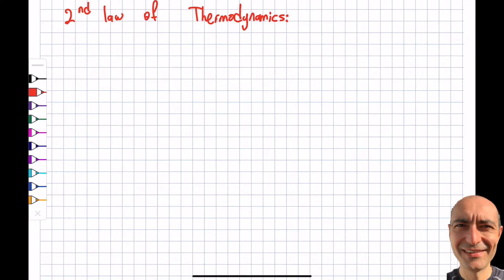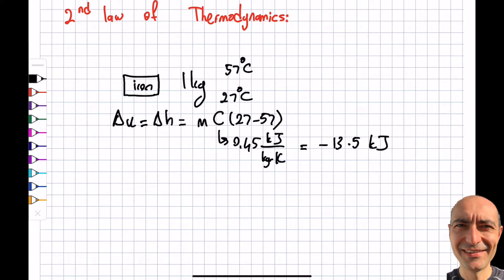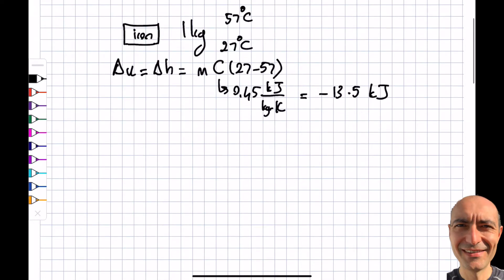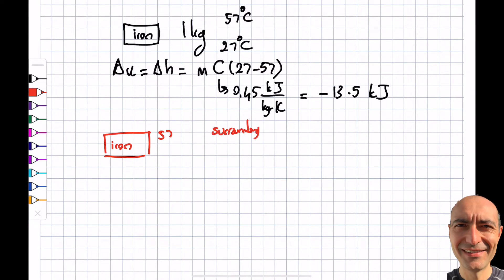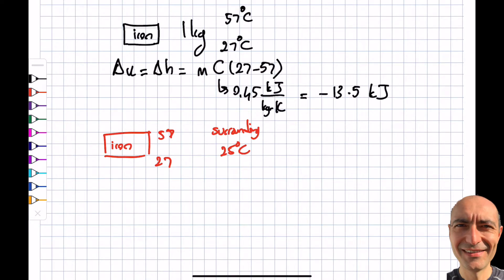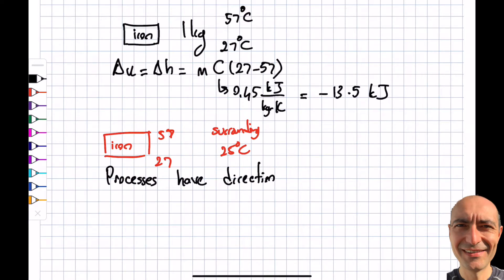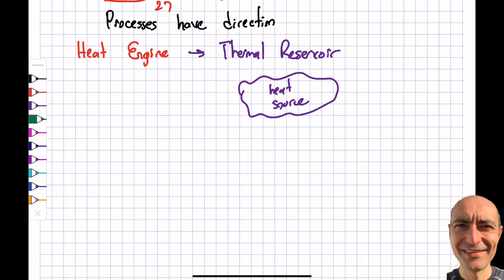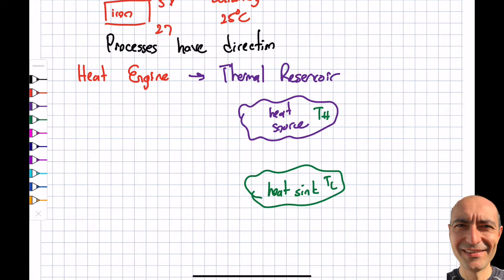Thermo 6.1 - Second Law of Thermodynamics; Heat Engine; Kelvin-Planck Statement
In this segment, we start discussing the 2nd law of thermodynamics. We illustrate that processes have directions. Before covering the Kelvin-Planck Statement, we discuss thermal reservoirs (essentially heat source and heat sink) and introduce a heat engine. We go over the boiler, pump, turbine, and condenser components of a steam power plant and derive the thermal efficiency. At last, we introduce the Kelvin-Planck Statement of 2nd law, which states it is impossible for any device operating on a cycle to receive heat from a reservoir and produce a net amount of work. This material is based upon work supported by the National Science Foundation under Grant No. 2019664. Any opinions, findings, and conclusions, or recommendations expressed in this material are those of the author and do not necessarily reflect the views of the National Science Foundation.